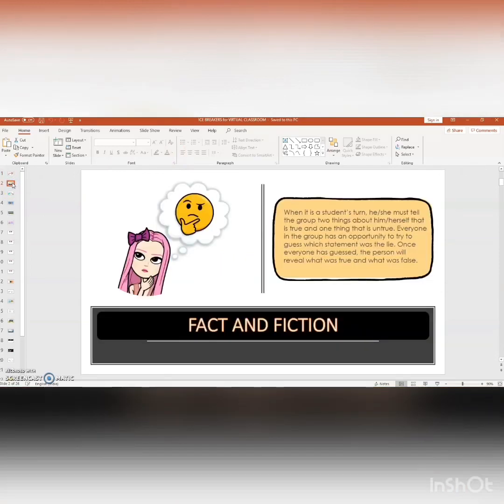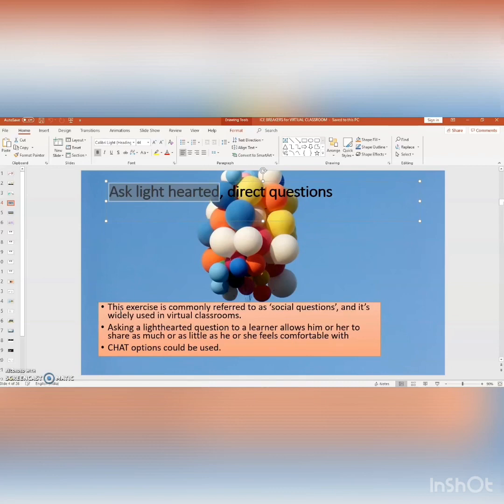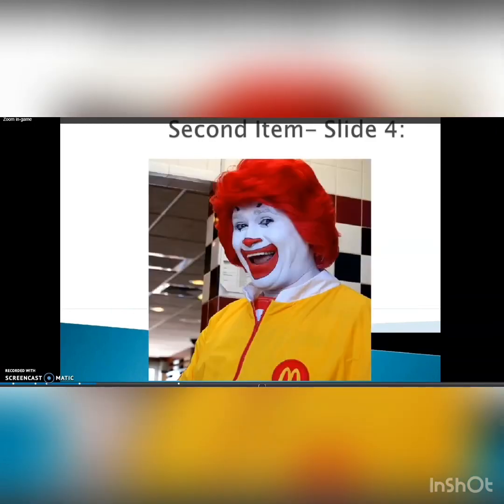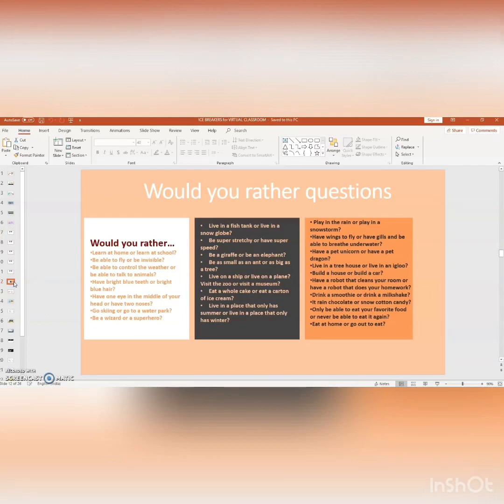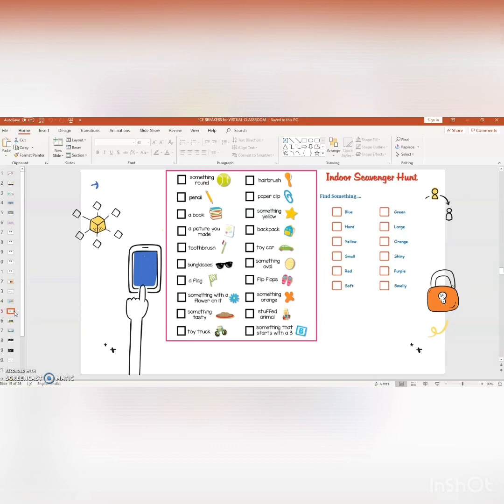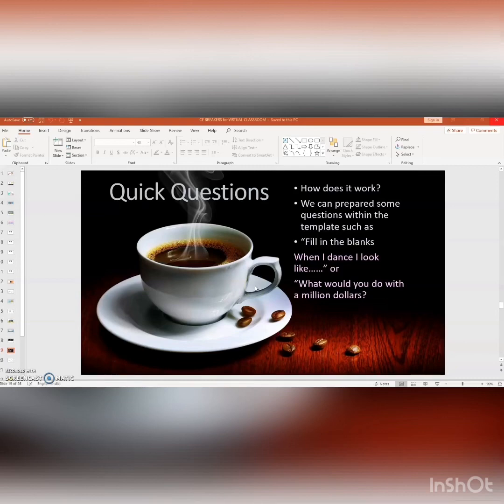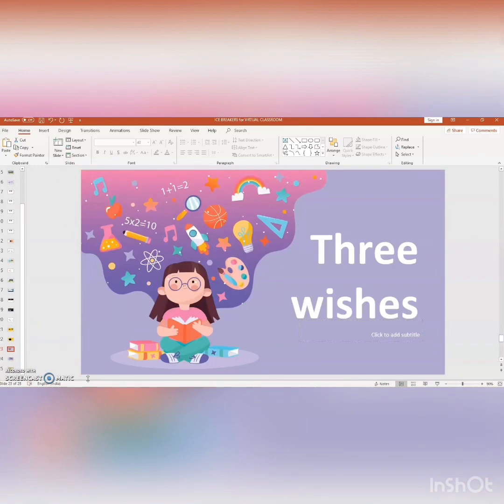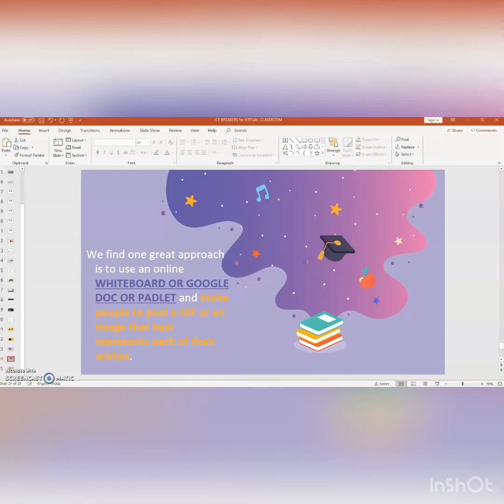How to engage students in class Ice breakers for virtual classroom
Ice breakers are an integral part of remote learning as they not only energise the learners but also contribute effectively towards a successful learning outcome.

If the session is well facilitated and well organised, it can really help to create a very enjoyable learning session.